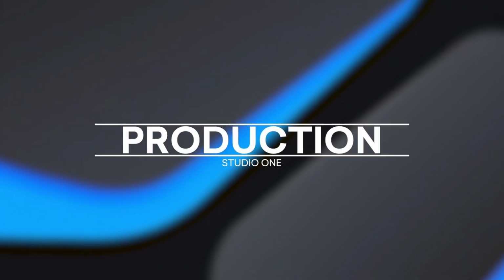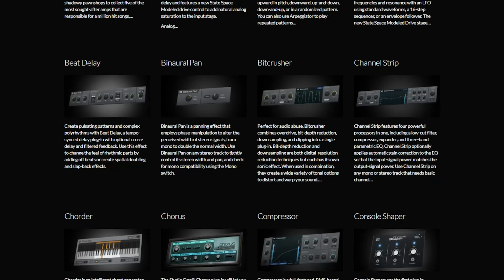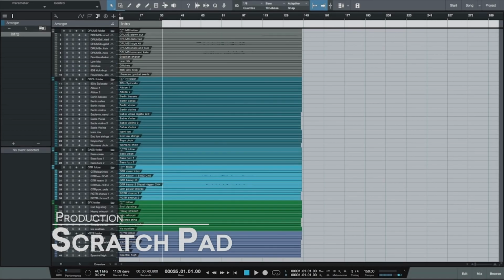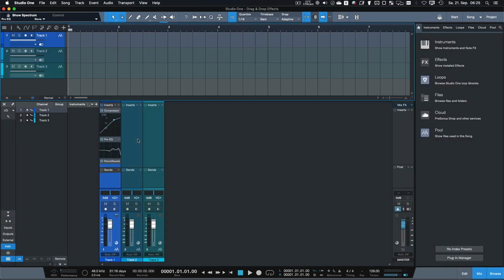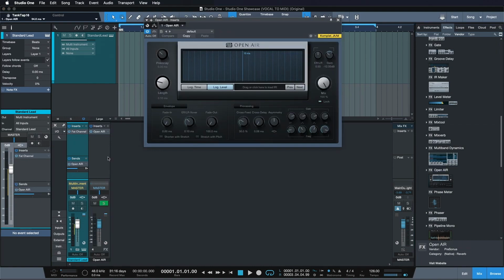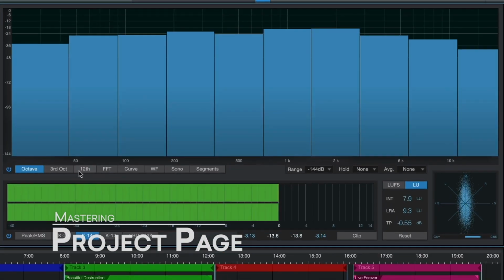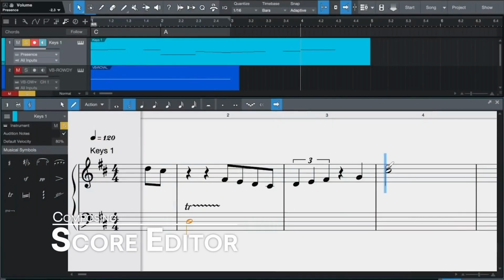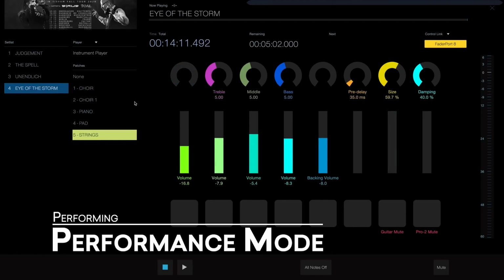Why Studio One by Presonus is the Perfect DAW for ALL Types of Producers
00:00 Introduction
01:10 Studio One for Producing
03:21 Studio One for Mixing
04:49 Studio One for Mastering
05:47 Studio One for Composing
06:09 Studio One for Performing
06:45 Wrapping Up

Hey, what’s up everybody, Joshua Casper here with Plugin Boutique and today we’re going to talk about Studio One by Presonus.

Choosing the right DAW is fundamental in any modern producers’ journey and with there being so many to choose from, each with their own fervent community of users championing reasons why each one is the best, it might seem impossible to choose one over the other.

Well, in this video I’m going to tell you why Studio One might be the right choice for you.

This DAW is next level when it comes to all manner of features and this video could go on for hours, but what I want to do is break some highlights down. Not only highlights for producers in general, but highlights for composers, live performers as well as mixing and mastering engineers. Studio One 5 really does have something for everyone and then some.

I’ve created lists for each type of modern musician and what Studio One 5 has to offer for each. However, keep in mind, these are only highlights, this DAW is massive, it’s a professional workstation and has so much more than this short video can even begin to mention. For full details make sure to click the link in the video’s description.

That being said, let’s take a look at some features that get me excited about producing music in Studio One 5.